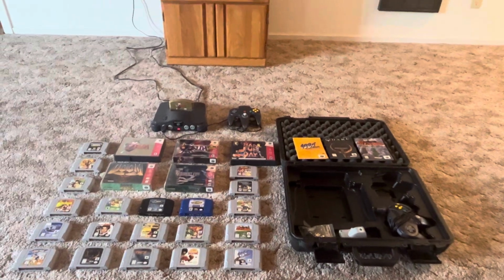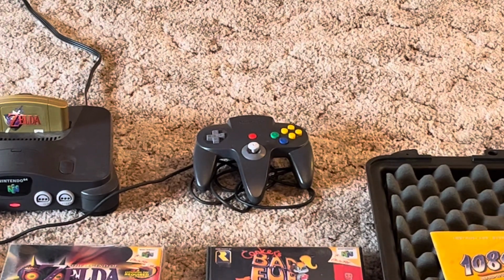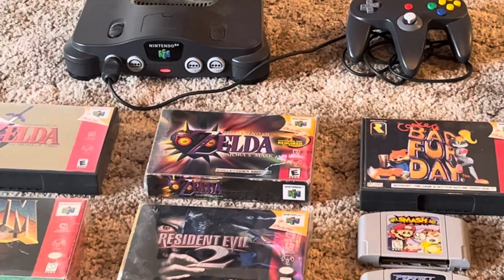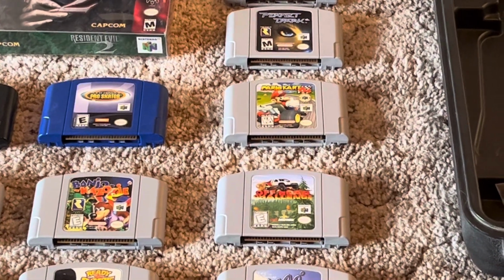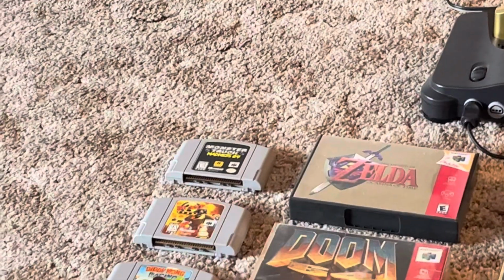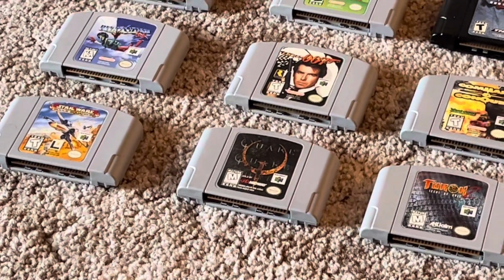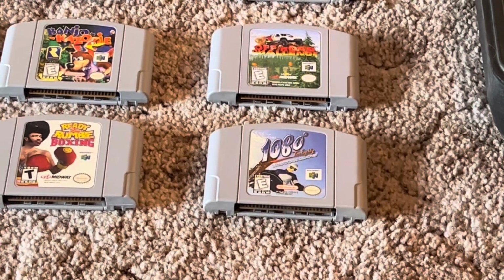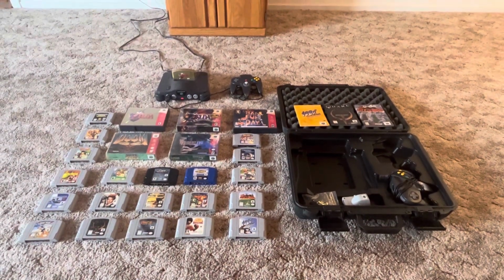Nintendo 64 Collection, Top 25 games!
Nintendo 64 collection and top 25 games